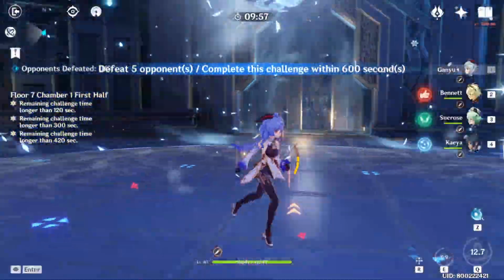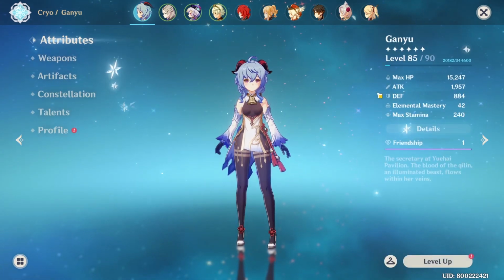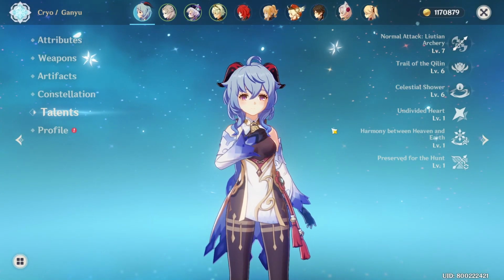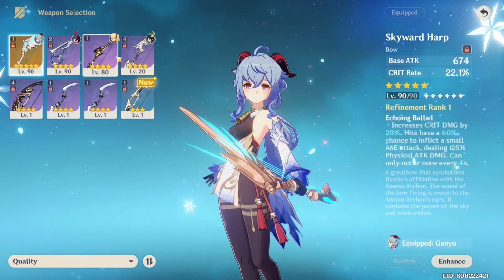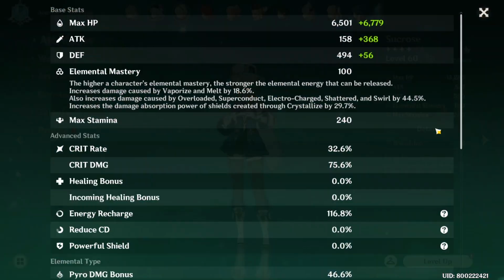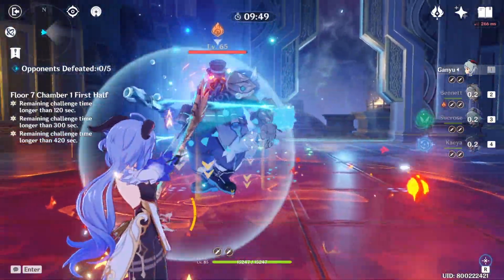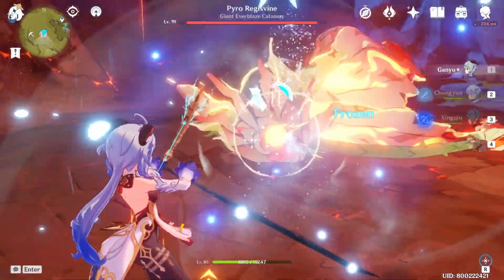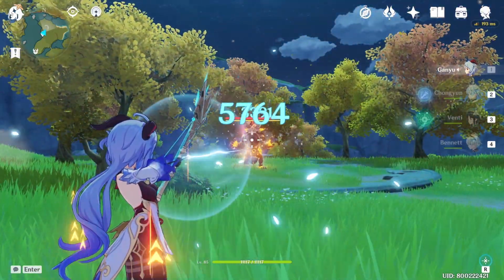Ganyu C0 is a MONSTER! PROTOTYPE CRESCENT F2P VIABLE! | DPS Showcase and guide | Genshin Impact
Even at C0, Ganyu is an absolute blast. For a ranged DPS to have the same base attack as Diluc is really strong. She is a higher skill character, as her charge attack playstyle takes some getting used to, and she's extremely squishy, but she just obliterates everything even without melt compositions. With any durable shield team, or heavy healing and heavy CC team compositions, I'm sure she can solo all content comfortably.

I showcase Ganyu at Constellation 0, and how INSANE she can be even with a Refinement rank 1 level 80 prototype crescent. We briefly compare STRINGLESS but it underperforms even against a lower rank and lower leveled prototype crescent.

Timestamps
00:00 Intro
00:48 Ganyu stats, weapons, artifacts
02:35 Prototype Crescent stats
03:20 Bennet and Sucrose Setup
04:25 Teams and Resonance
04:50 Skyward Harp in Abyss 7
05:45 Prototype Crescent in Abyss 7
06:10 Pyro Regisvine charge level 2 test all weapons
06:48 Wanderer's troupe affects bloom damage
07:50 Gameplay showcase abyss 11 and 12

I am extremely looking forward to the new characters if Mihoyo continue to make C0 F2P friendly characters!

P.S. Sorry for the audio quality, will keep a closer look for future videos!